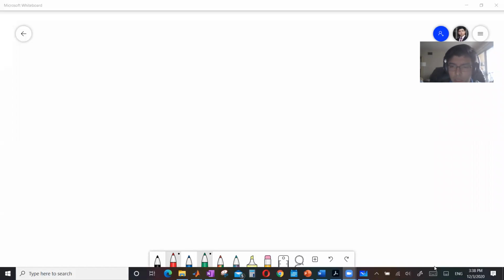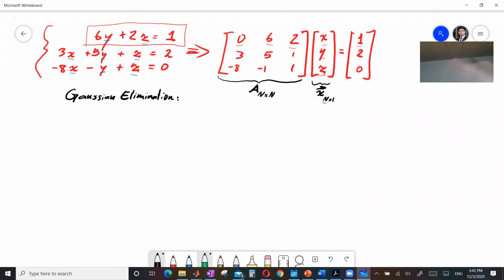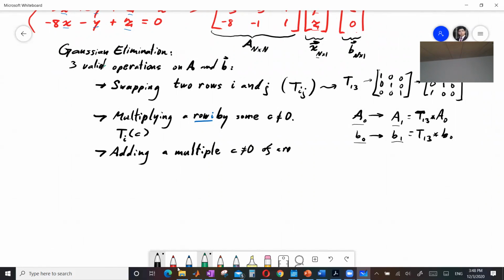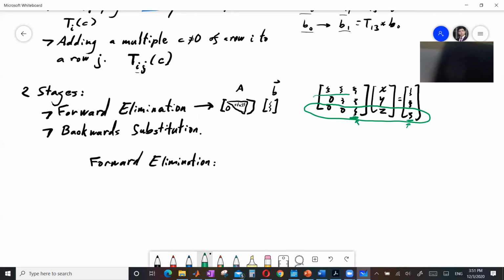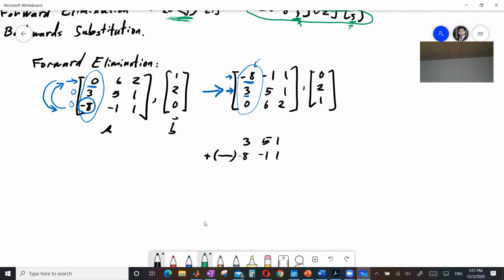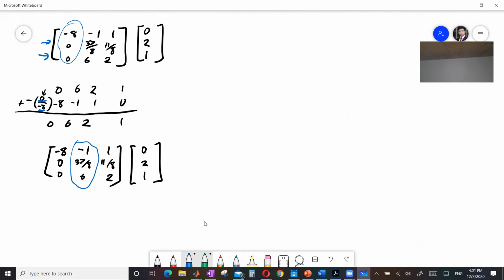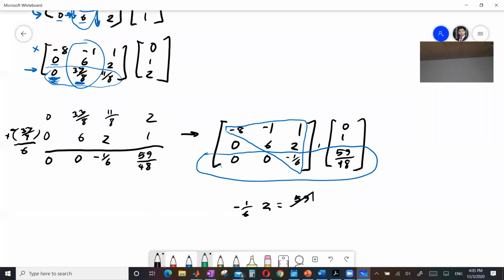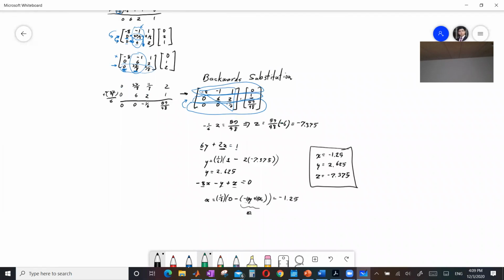E7 Final Boss Wednesday - Gauss (12-2-2020)